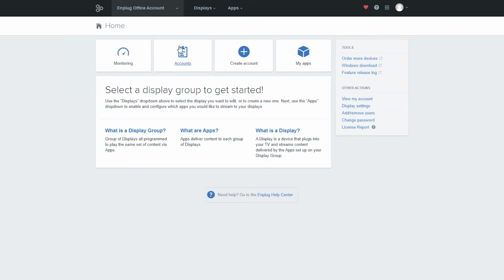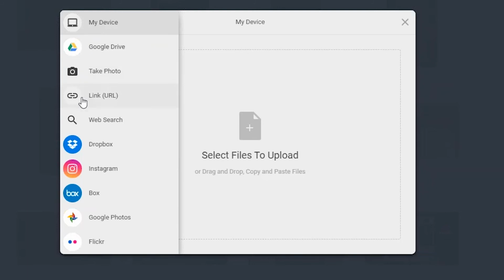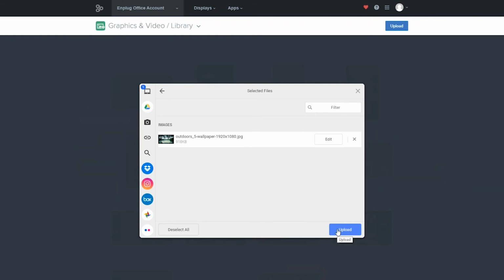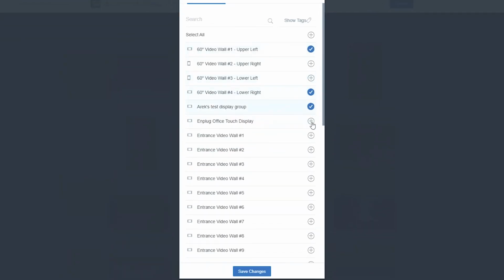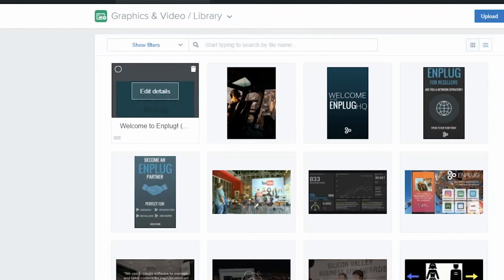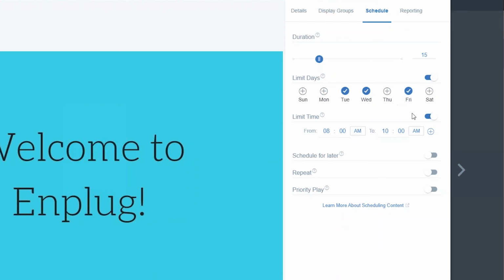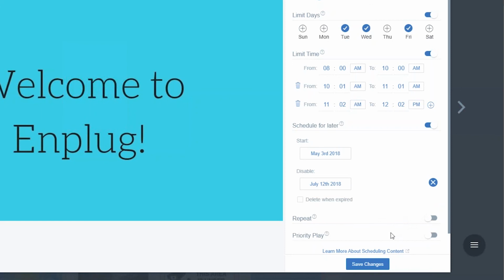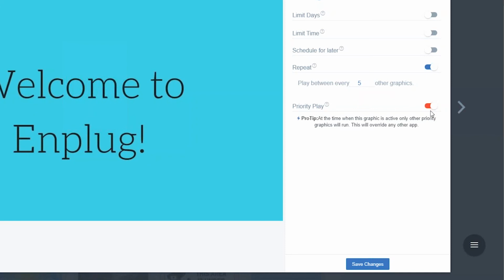Enplug Onboarding: Graphics and Videos App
Our Graphics App is a core part of the platform, and our most popular app. Learn how to upload your own graphics and videos onto your Enplug displays with this video.